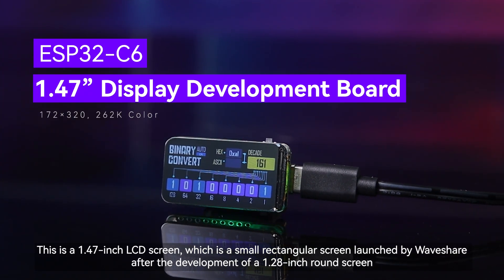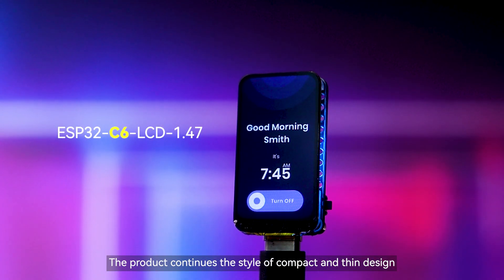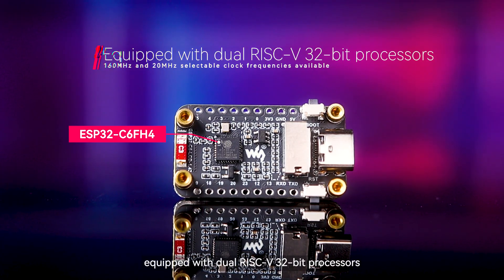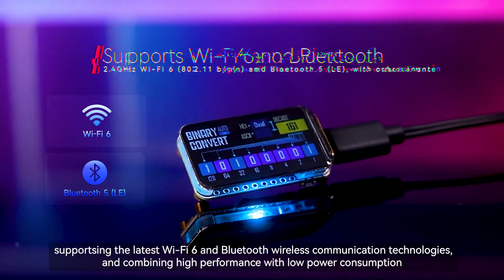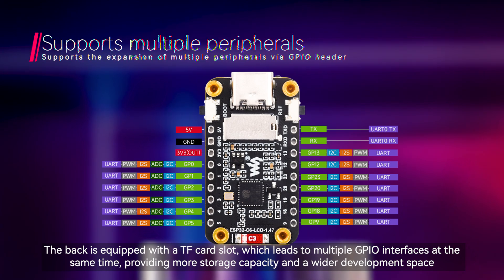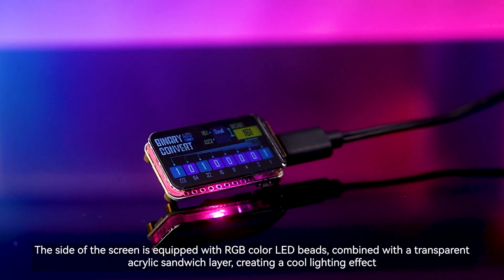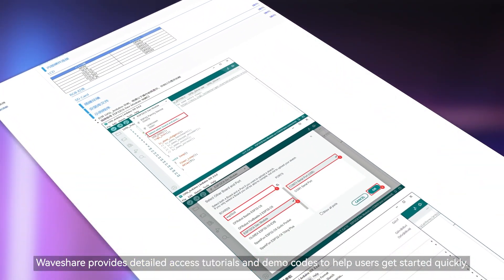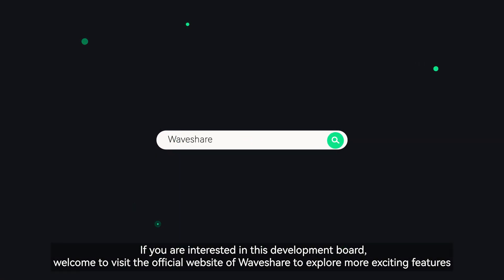ESP32-C6 board, 1.47inch lcd, ESP32 with display, colorful RGB led, Support wifi 6 & bluetooth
ESP32-C6-LCD-1.47 is a microcontroller development board with 2.4GHz Wi-Fi 6 and Bluetooth BLE 5 support, integrates 4MB Flash. Onboard 1.47inch LCD screen can smoothly run GUI programs such as LVGL. Combined with various peripheral interfaces, suitable for the quick development of the HMI and other ESP32-C6 applications.